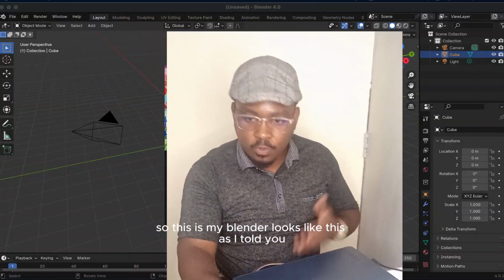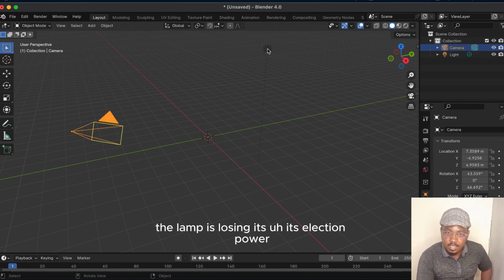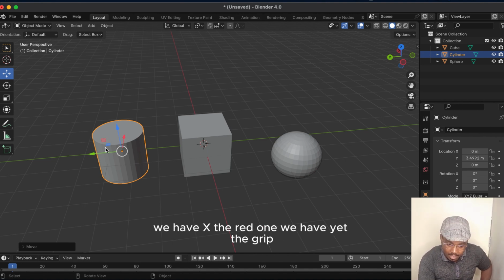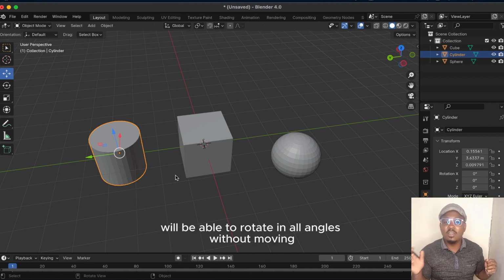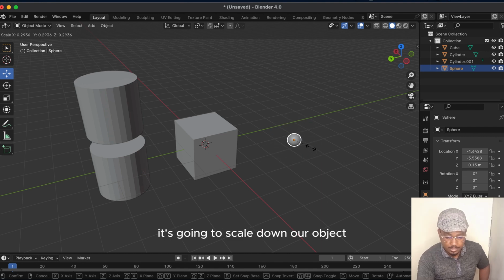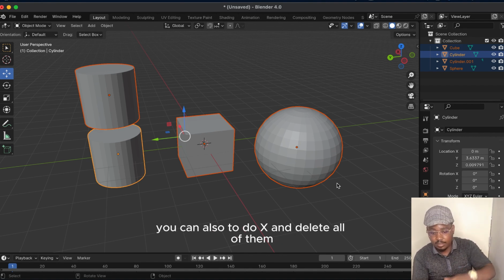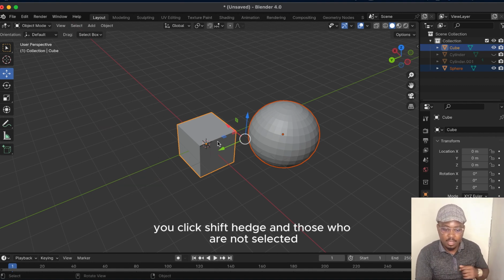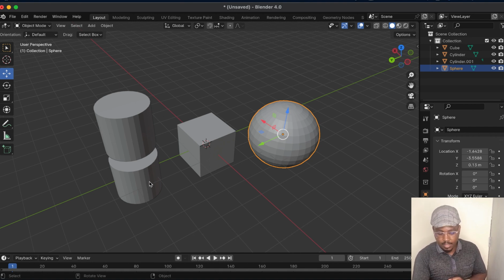Blender 4.0 Short Cut Keys | Tips For Beginners